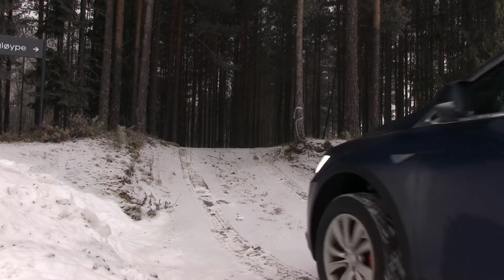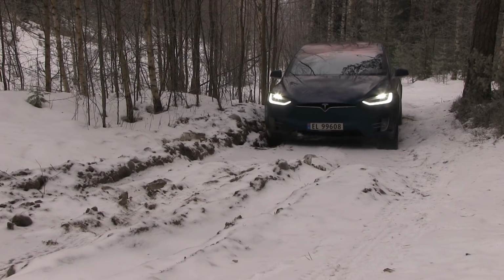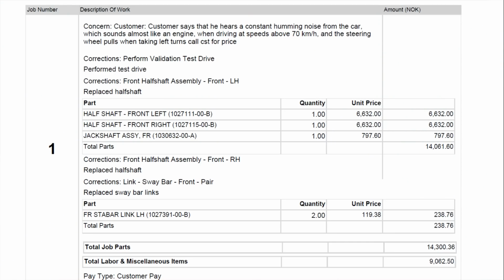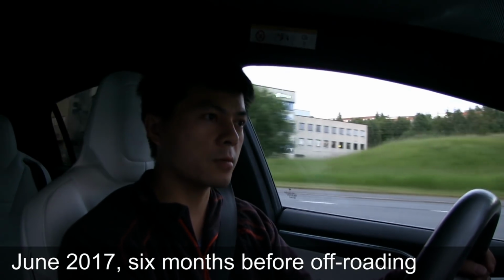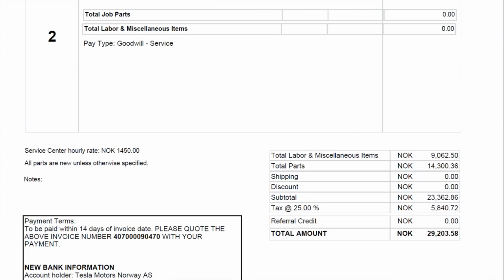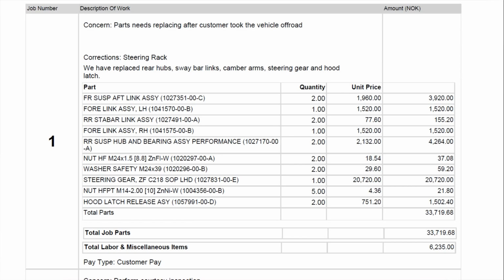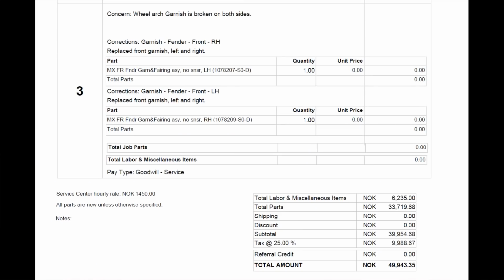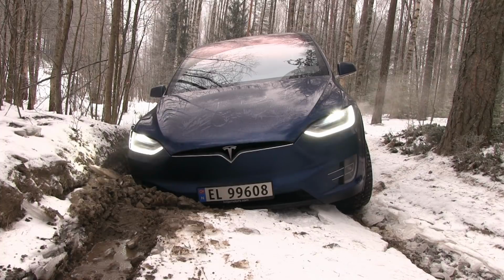Repair bill after off-roading: $10,000